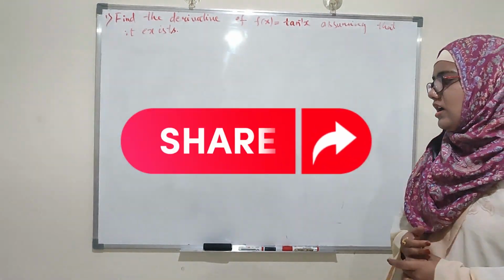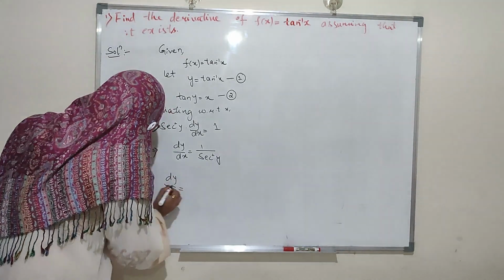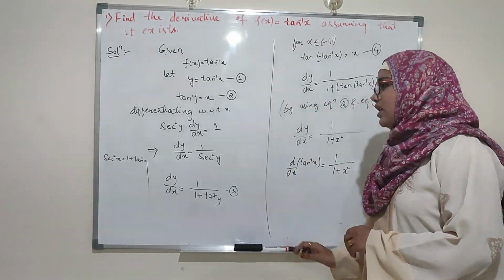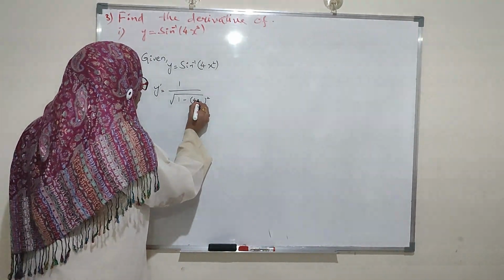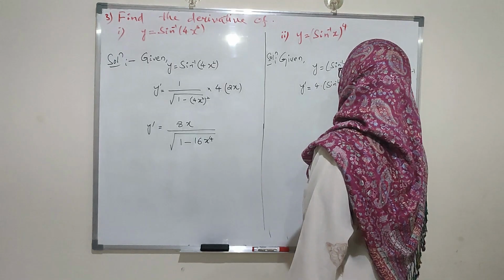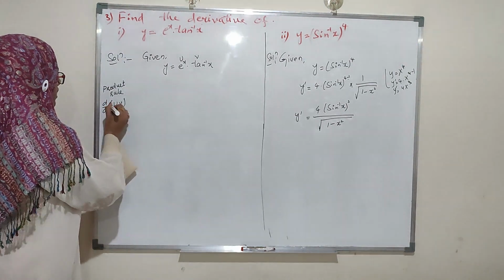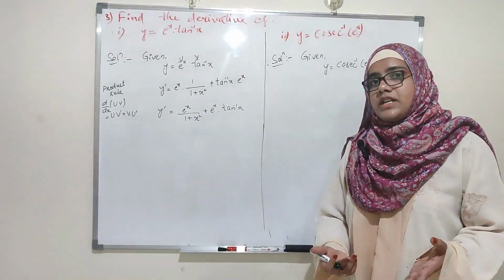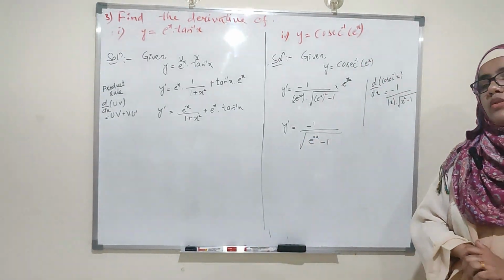Ep-06_(6-14)_CONTINUITY AND DIFFERENTIABILITY_PUC ll_(5)